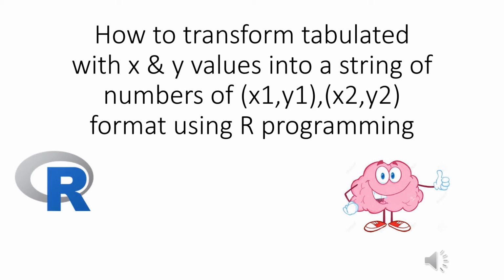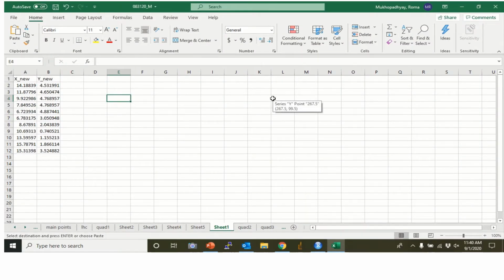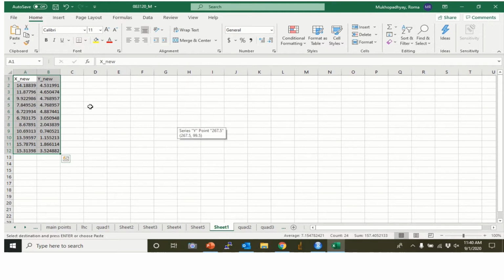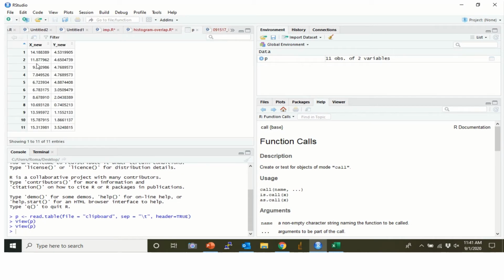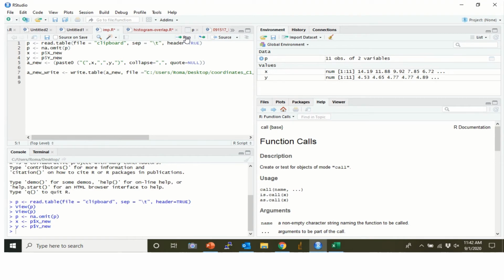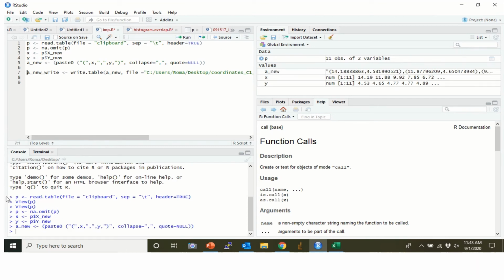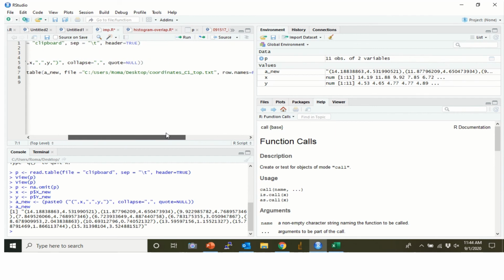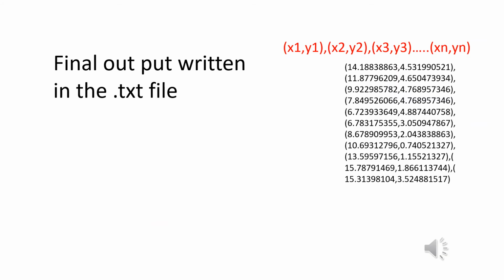How to change tabulated x and y values to a coordinate list easily by R programming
From tabulated x and y values to "(x1,y1),(x2,y2)..."  string can be done easily using the free software RStudio. This tutorial is helpful for plotting coordinates, building shapes and models using various other programming codes.